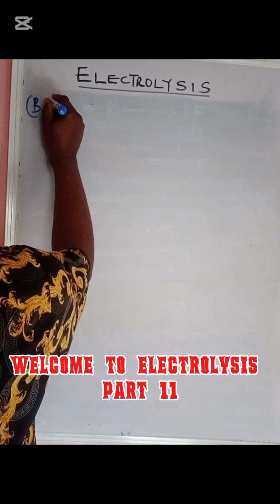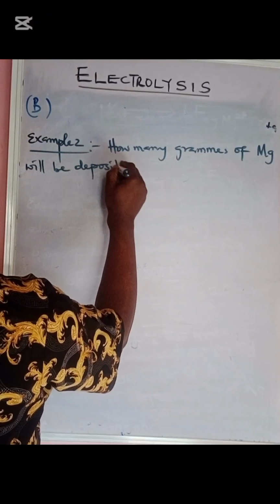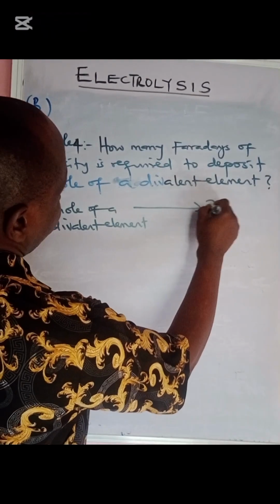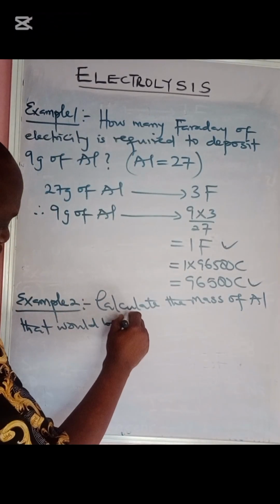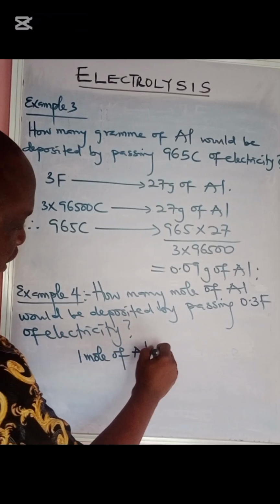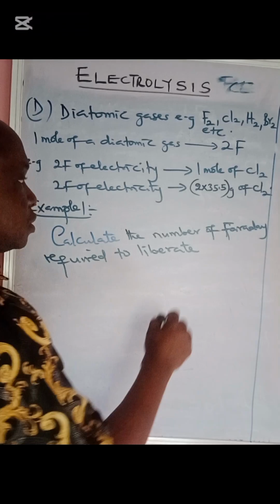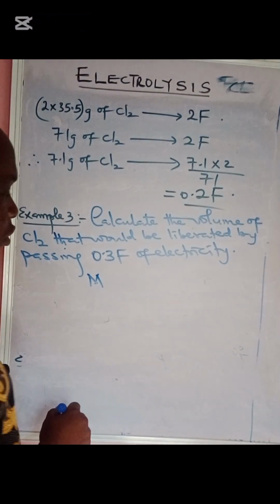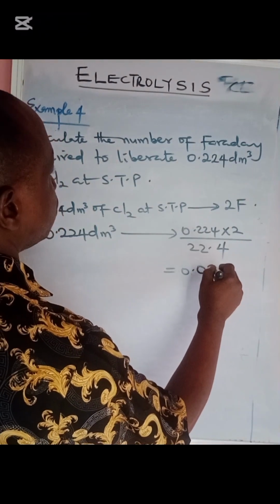ELECTROLYSIS: PART 11